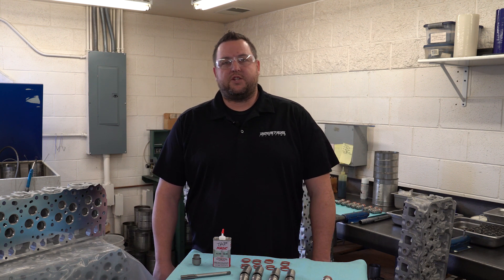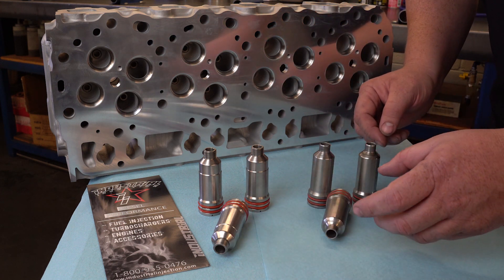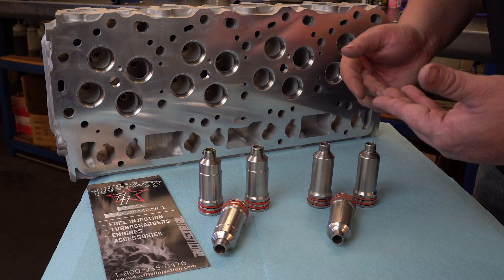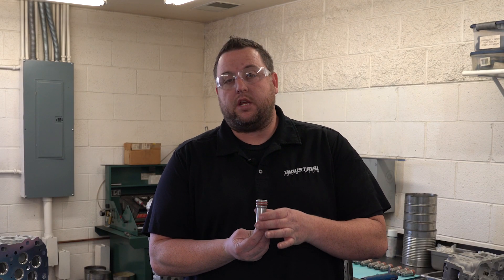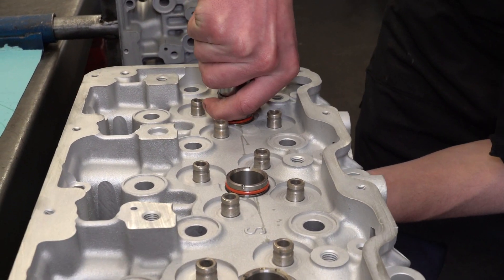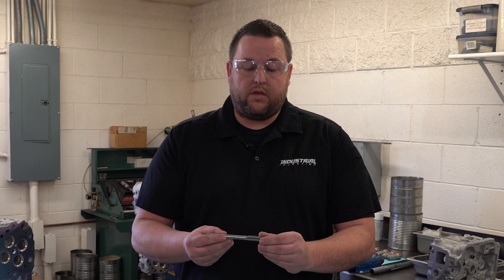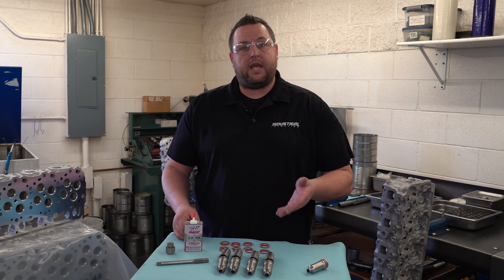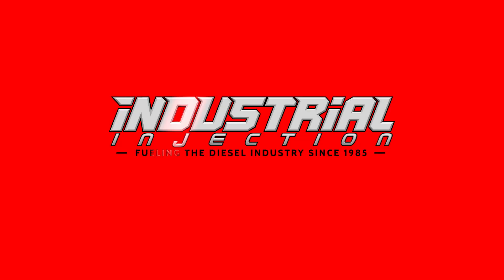6.6L LB7 Duramax Screw-In Engine Fuel Injector Cups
Rebuilding your LB7 Duramax or doing head work on your current setup? You need to watch this video to find out why Industrial Injection fuel injector cups are an absolute must. We go over common issues caused by poorly designed cups that will leave you on the side of the road. We let you know what comes in the kit and the components in it.